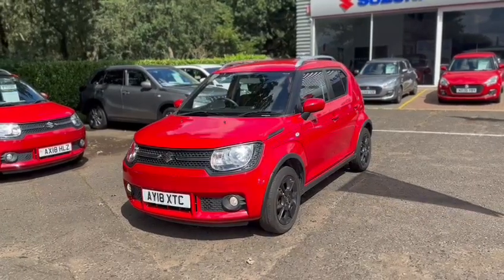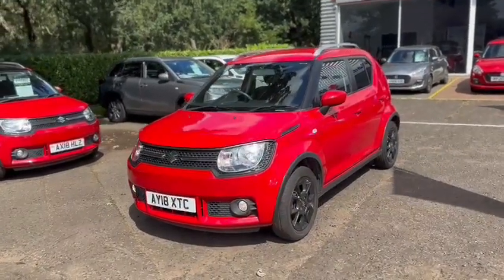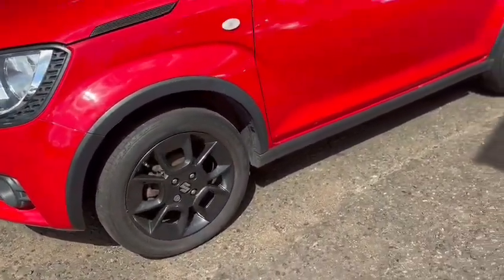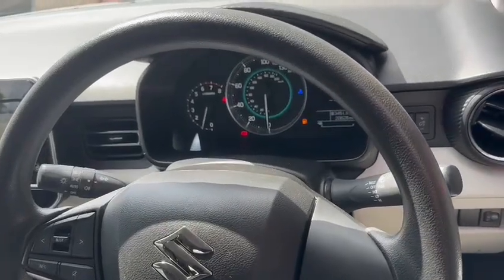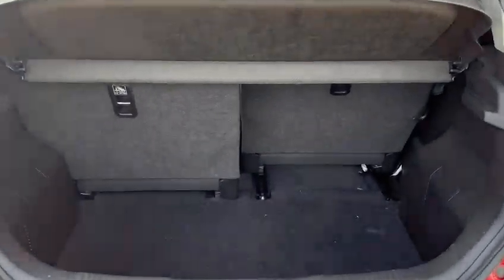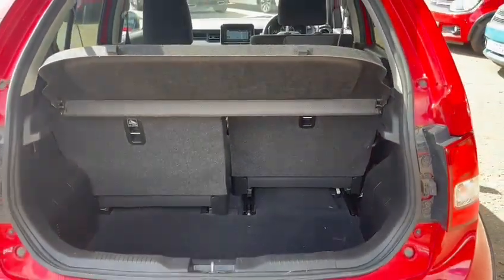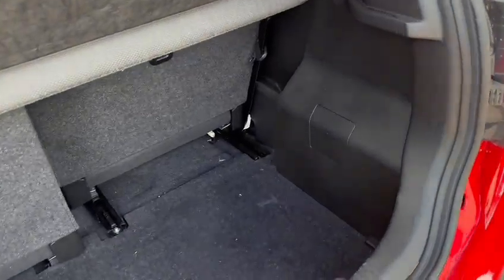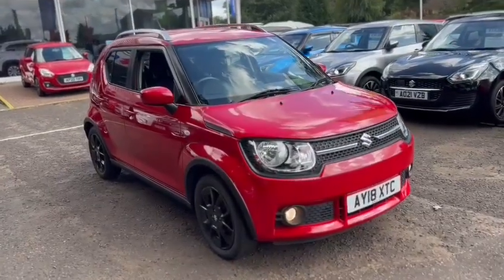SUZUKI IGNIS SZT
SUZUKI IGNIS SZT 1.2, test drive today at John Banks Suzuki Ipswich IP10 0DE. Free Sat Nav upgrade, Aircon, 4 Seater, sliding rear bench, Remote Locking, Roof Rails